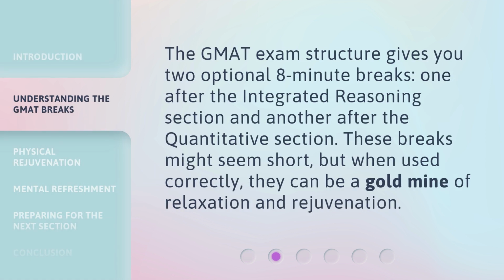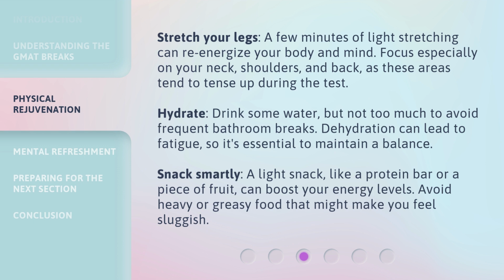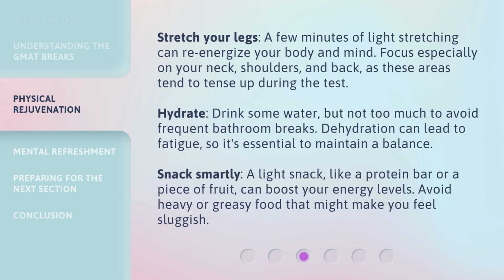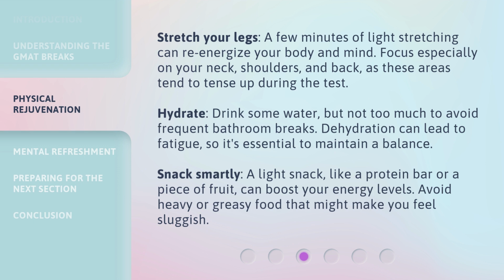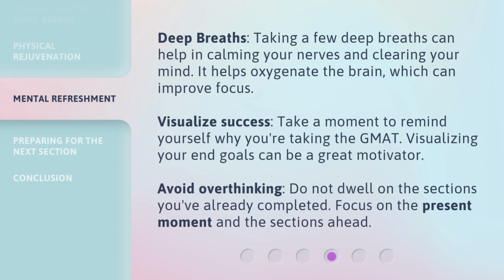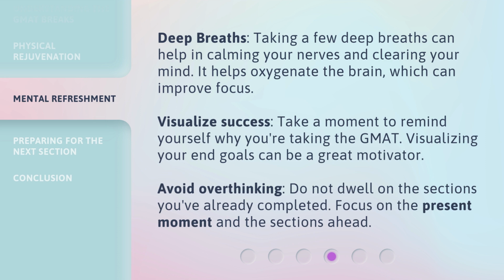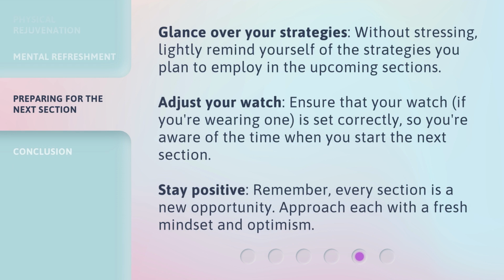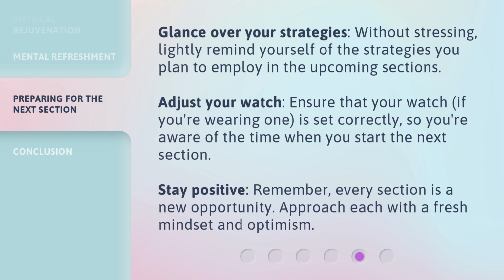Making the Most of Your GMAT Breaks: Master Time Management!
Mastering GMAT Breaks: Time Management Strategies • Learn how to effectively use your GMAT breaks to maximize relaxation and rejuvenation, allowing you to excel in the exam. Discover physical and mental strategies to optimize your time and improve focus.

00:00 • Introduction - Making the Most of Your GMAT Breaks: Master Time Management!
00:30 • Understanding the GMAT Breaks
00:51 • Physical Rejuvenation
01:33 • Mental Refreshment
02:07 • Preparing for the Next Section